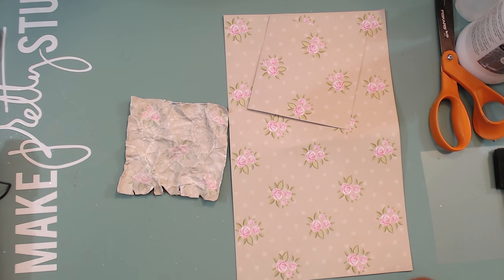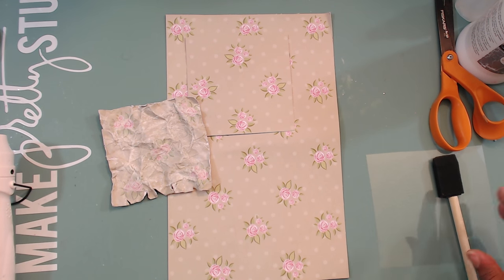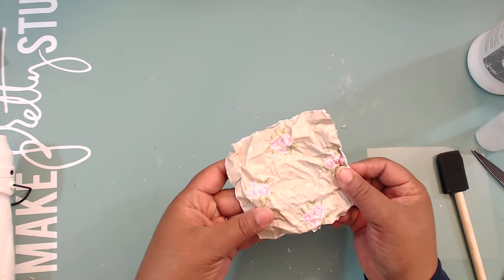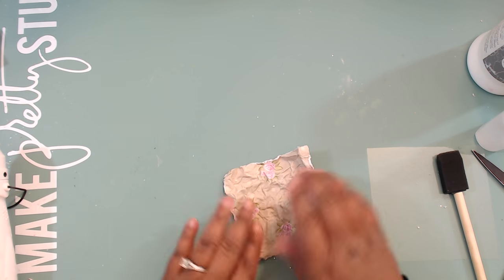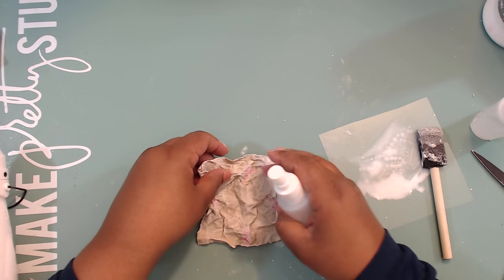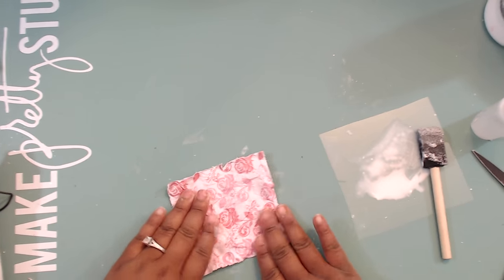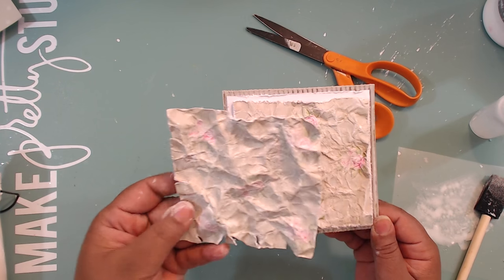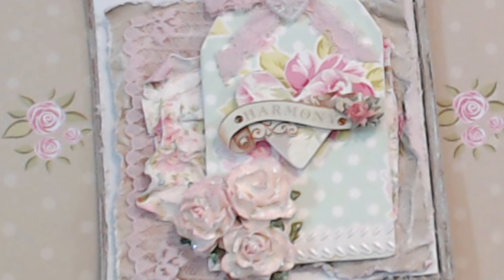{Tutorial} How To Make Your Paper Shabby and Distressed!!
Hey all!!

I have had several requests to show how I "treat" my paper to prepare for TOTAL SHABBY!! ;)

Hope this helps you all. If you have any questions - please leave in the comments section.

Thanks so much for liking, commenting, and subbing!!

WELCOME TO ALL NEW SUBBIES!!! THANKS FOR STOPPING BY!

Hugs,

Tmika